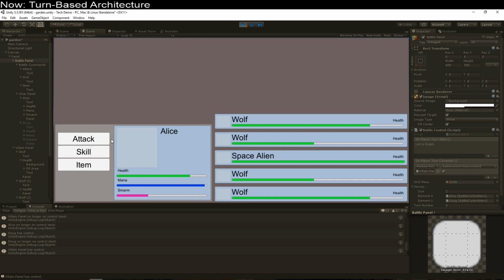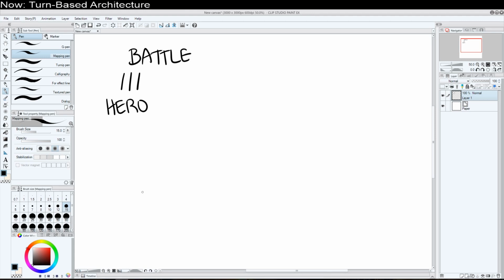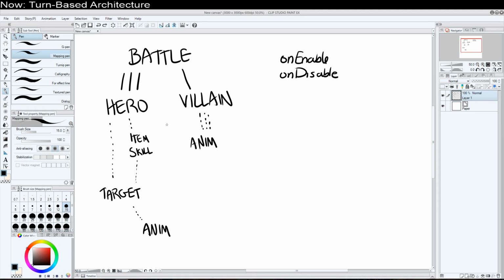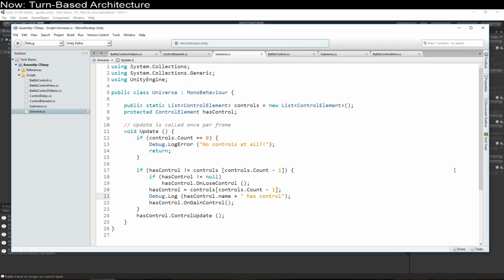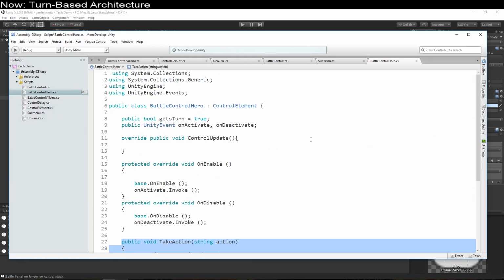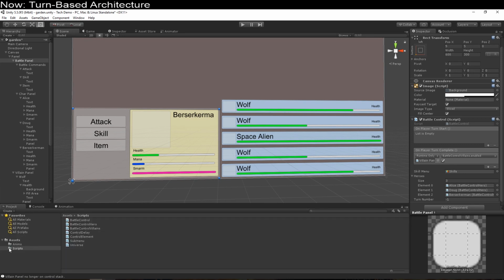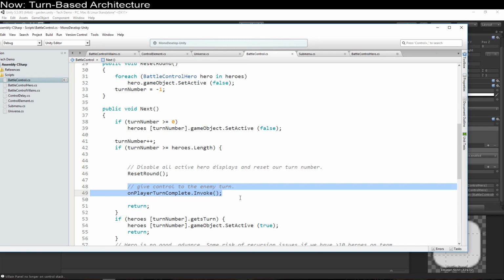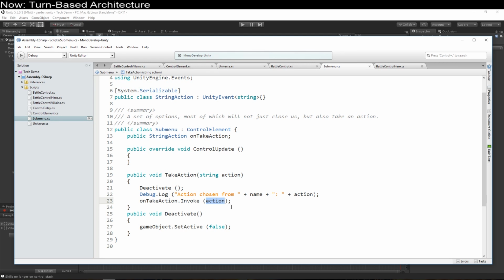Program Your Game: Control Stacks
You must know basic C# and Unity.

Having a rough time programming your game? You probably don't have a good "architecture", and are just flailing around.

Control stacks are a simple architecture that can be used to program most any kind of game. I'll demonstrate with a very simple turn-based RPG battle system.